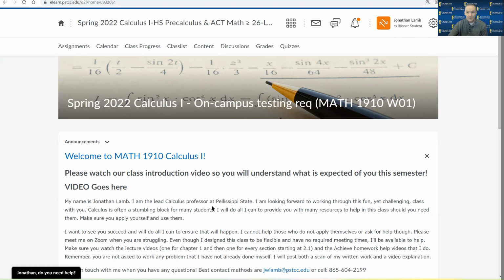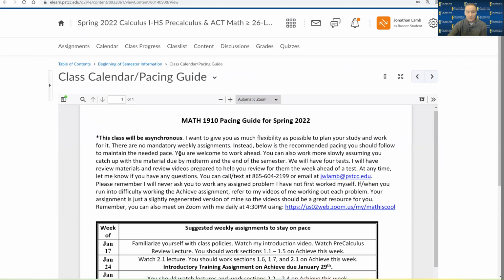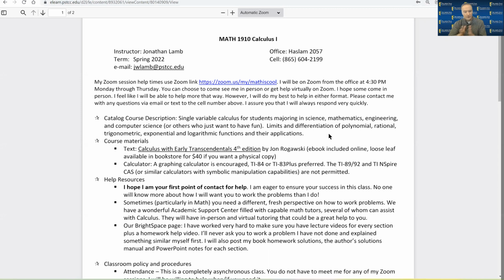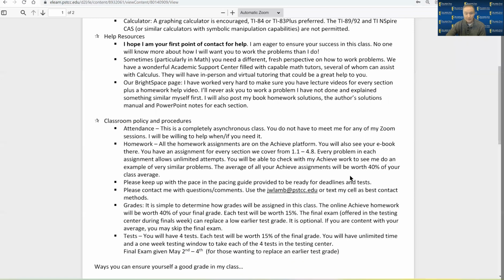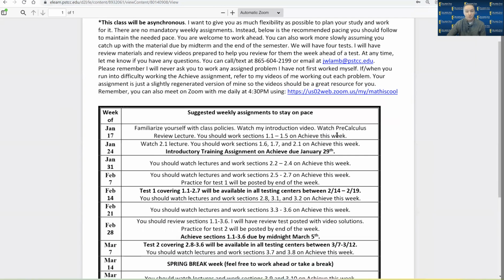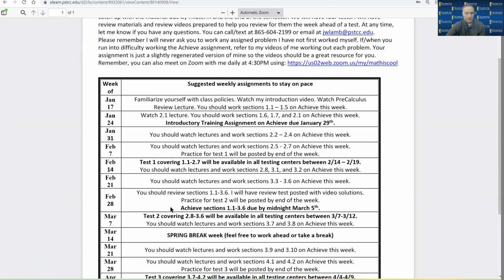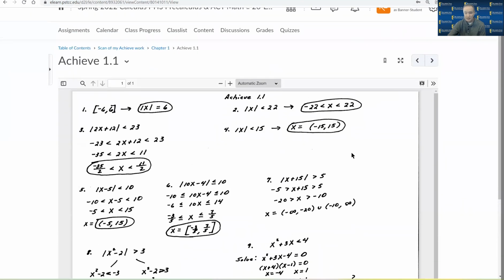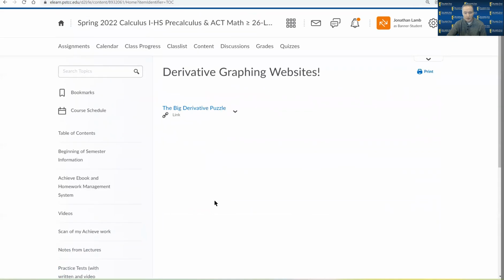Introduction to Asynchronous Calculus 1 Math 1910 Video Spring 2022